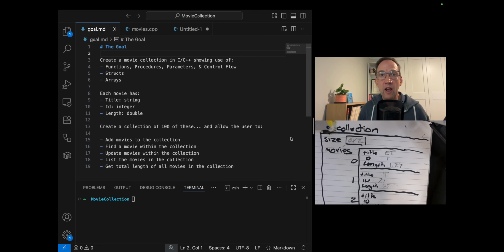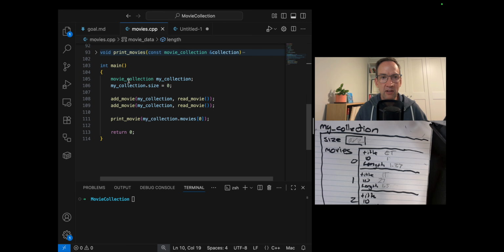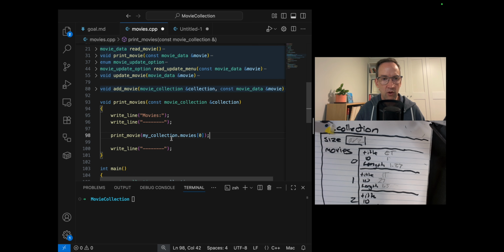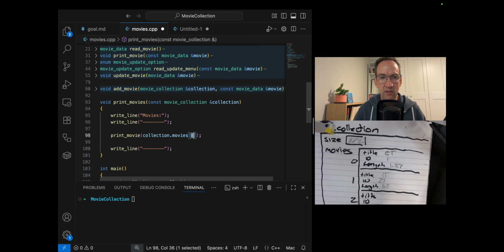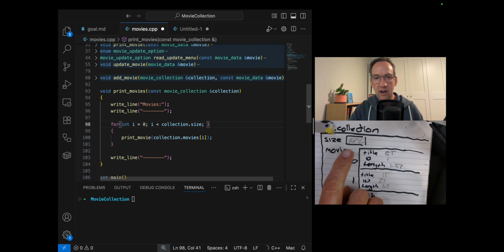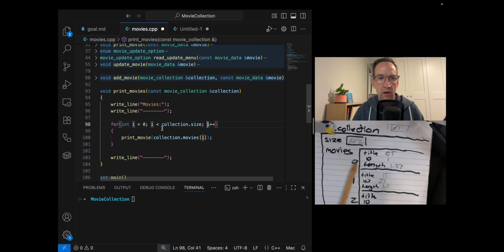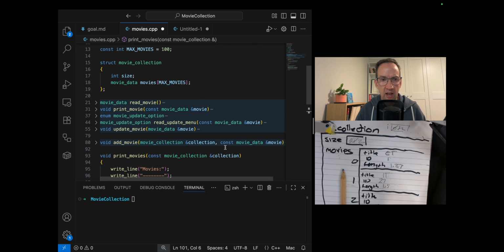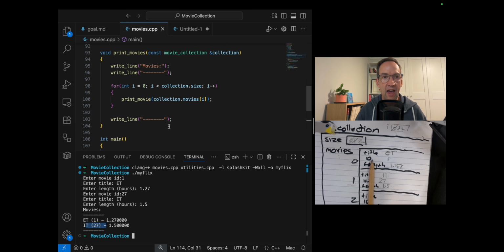Printing All Movies - Movie Collection Part 4 - Looping through an array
See how to create a movie collection system using structs and arrays in C++ with SplashKit. In Part 4 we see how to use a for loop to iterate through the elements of the array to print all of the movies to the terminal. See how to turn doing something for all movies, by coding it as for each movie using a for loop.

This is part of the working with multiples chapter of the [Programmer's Field Guide]

We are using C++ in this video, but all concepts are independent of the language!

SplashKit is a completely open, software toolkit, designed from scratch to help anyone learn programming properly!

As always, leave a comment for any queries, questions of suggestions.